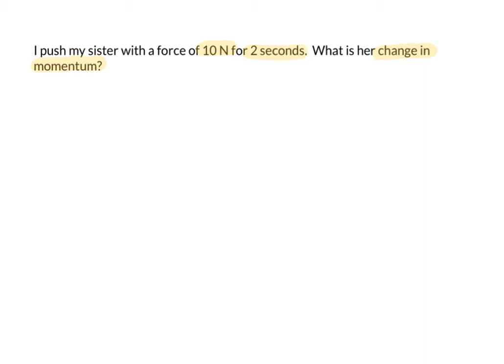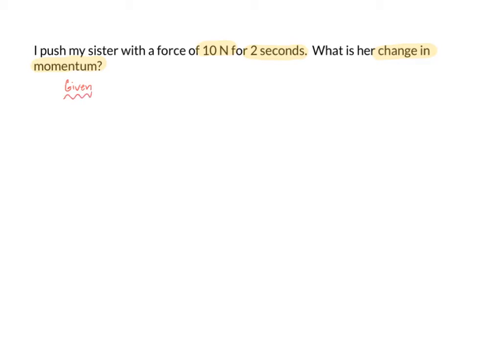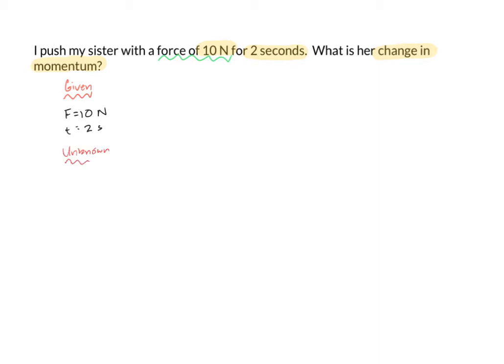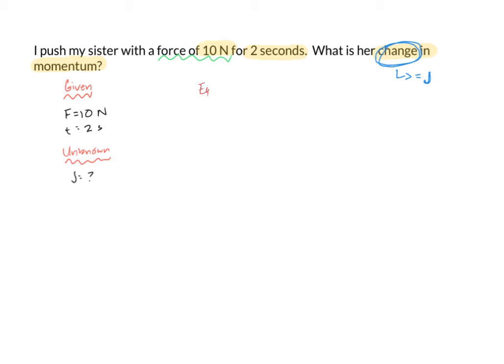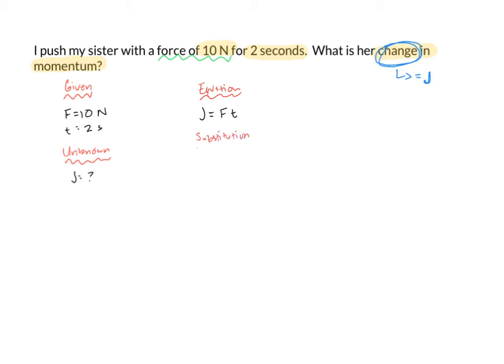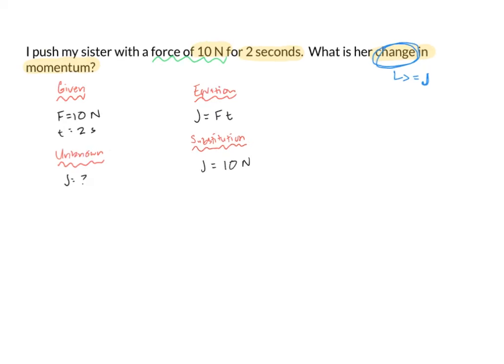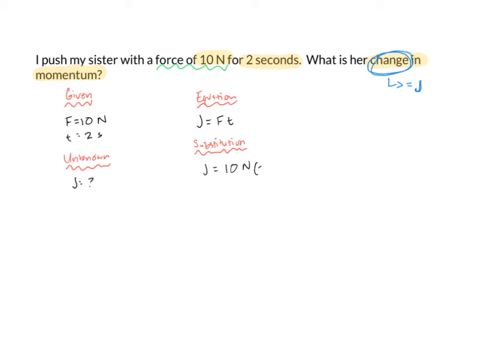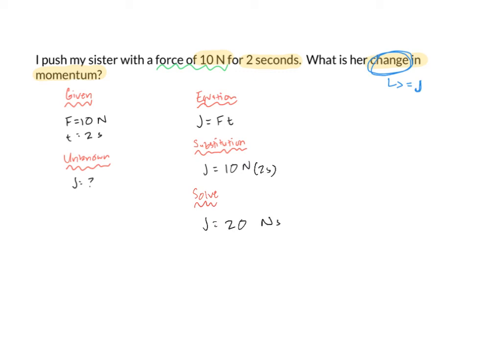Impulse Problem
Using impulse to find change in momentum